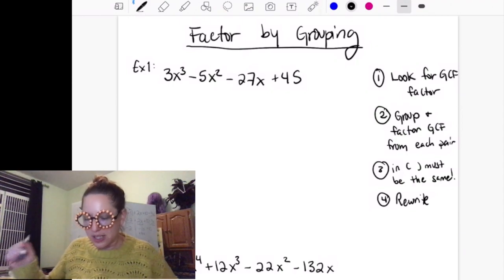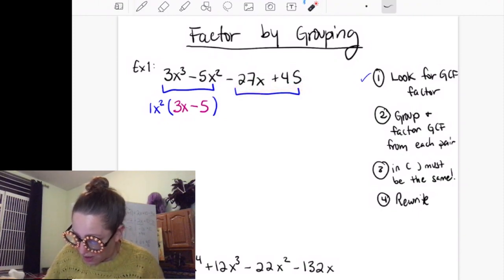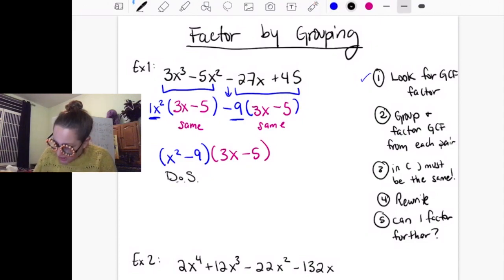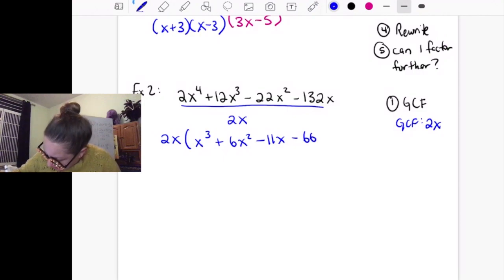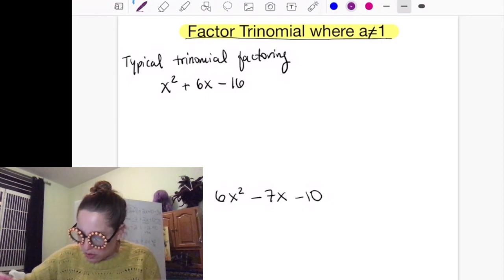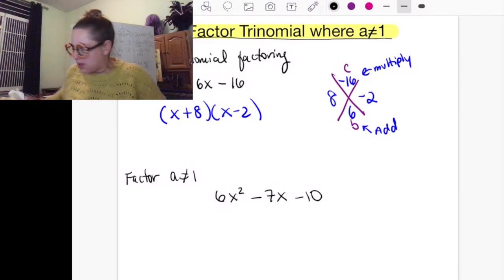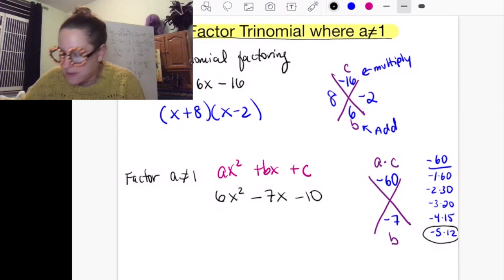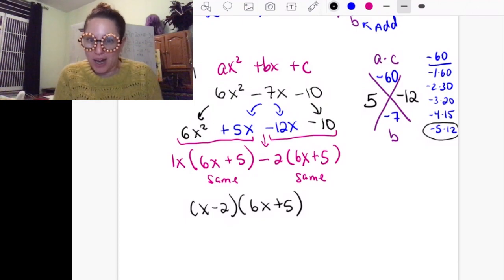Factor by Grouping with Kessous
This video is about Factor by Grouping with Kessous